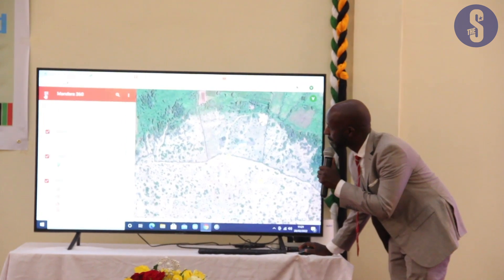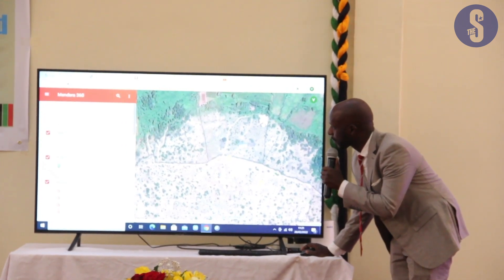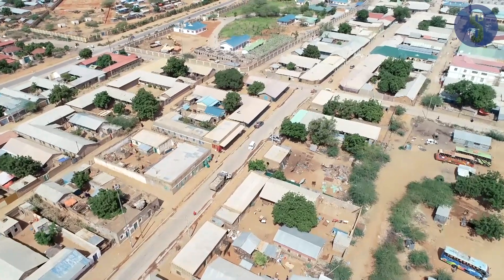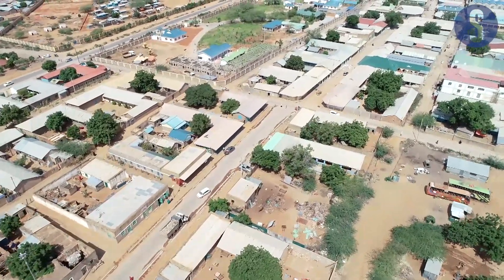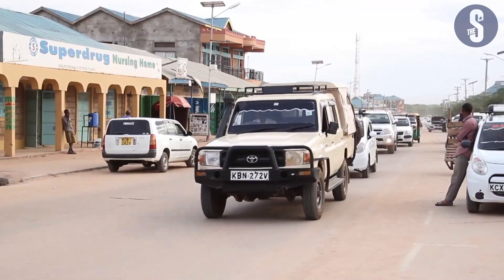Mandera launches website and GIS mapping, to enhance navigation within the county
Mandera County launched its website and GIS mapping with area governor Ali Roba calling on the members of the public to be regular users to access critical information about county activities and easily navigate the area.